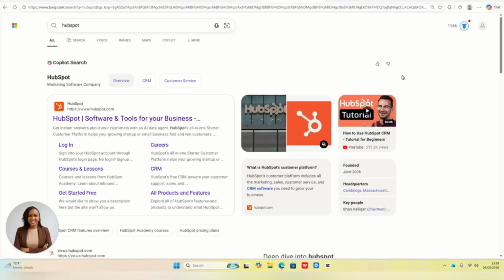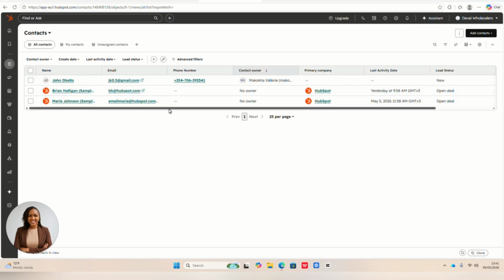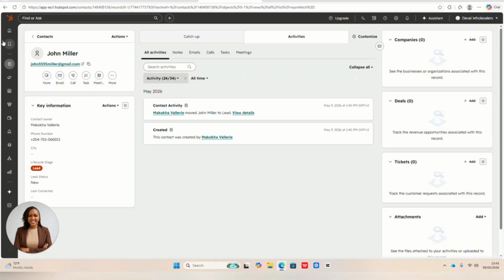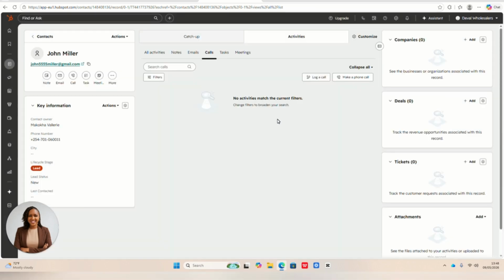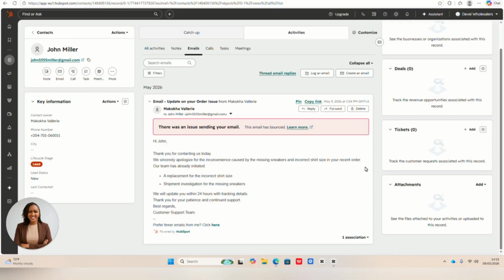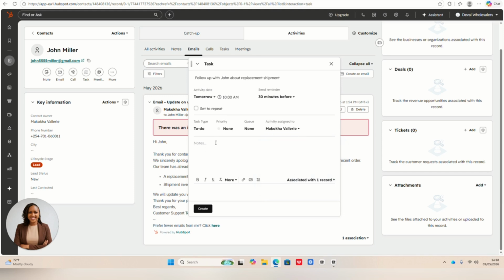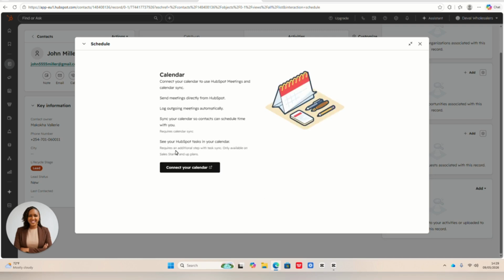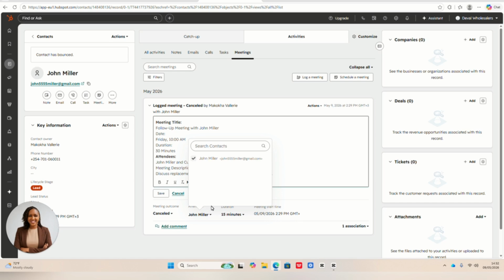From Beginner to Confident: CRM Tutorial for VAs & Customer Support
Want to learn how CRM systems work in real businesses? In this beginner-friendly HubSpot CRM tutorial, I walk you through how to use HubSpot CRM step by step, perfect for Virtual Assistants, Customer Support Specialists, Executive Assistants, and Operations Professionals.

In this tutorial, you’ll learn:
✔ How to navigate HubSpot CRM
✔ How to create contacts
✔ How to log calls and activities
✔ How to add notes inside a CRM
✔ How to send follow-up emails
✔ How to create tasks and assign priorities
✔ How to schedule meetings
✔ How businesses manage customer relationships professionally

This lesson is designed to help beginners understand CRM systems practically using real business examples and customer scenarios.

✨ PLUS:
We also have a full Advanced CRM Course where you can learn.

🎓 The full course includes practical assignments, real examples, hands-on training, and a certificate upon completion.

If you’re building a career in:

* Virtual Assistance
* Customer Support
* Operations
* Executive Assistance
* Sales Support
  then CRM skills are extremely valuable.

AI tools, Virtual Assistance, CRM systems, Automation, Productivity, and Remote Work Skills.